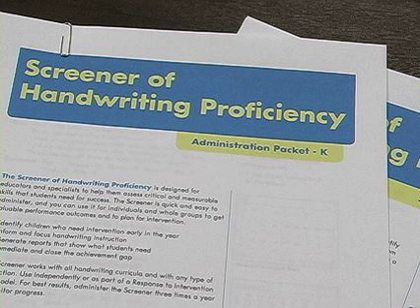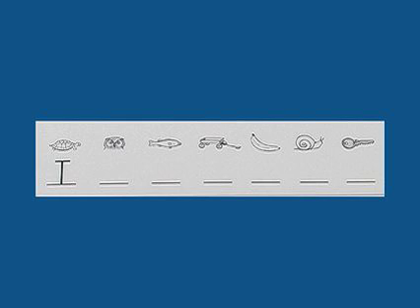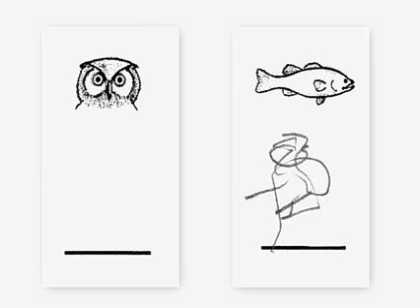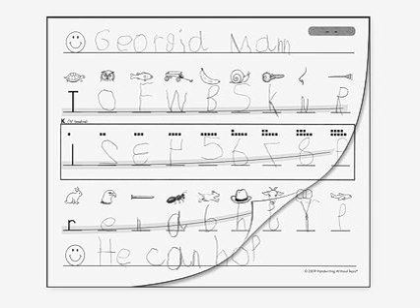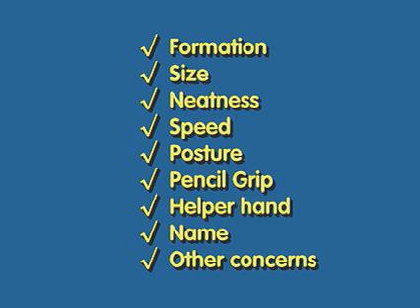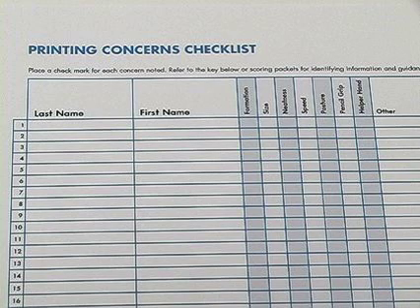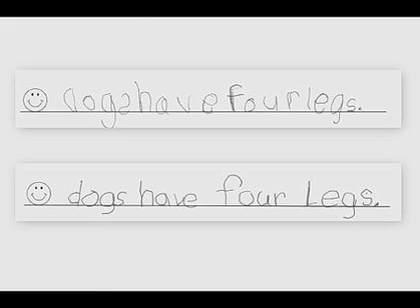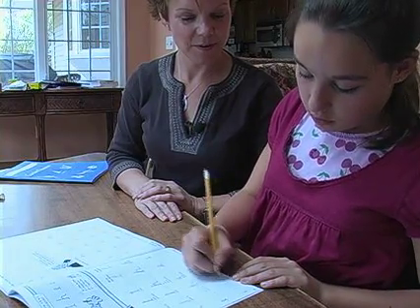How to Administer the Screener